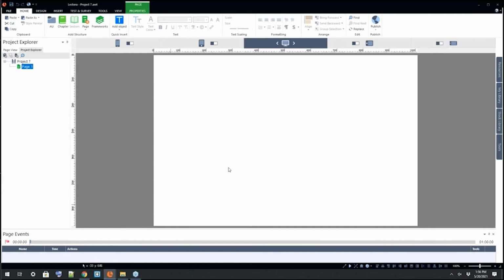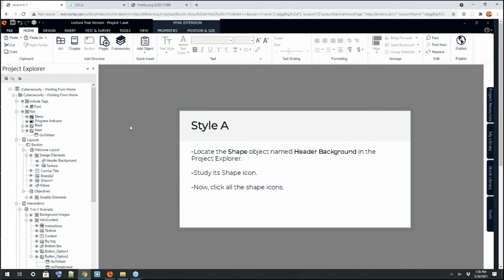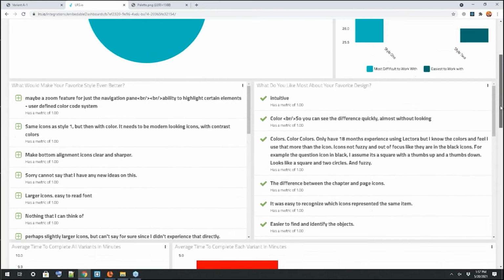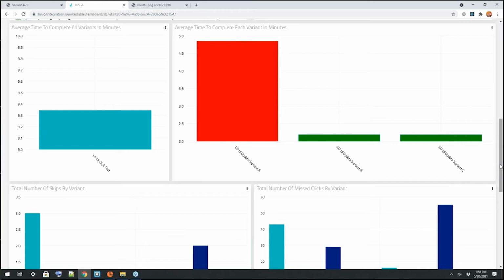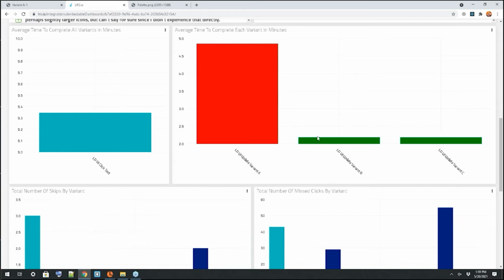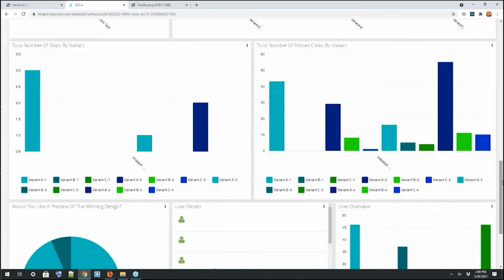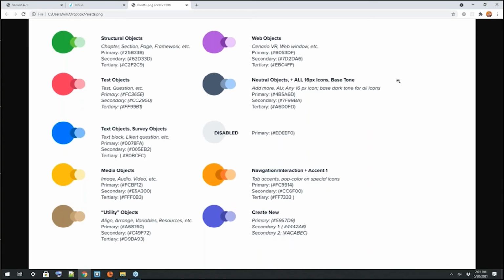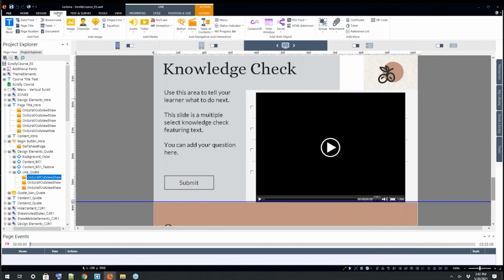From xAPI to New UI - Lectora Desktop 21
In this video Senior Developer Bill Milstid shows you how team Lectora used Lectora Desktop 21 to build an xAPI powered user test to help users select the new Lectora Desktop 21 interface.